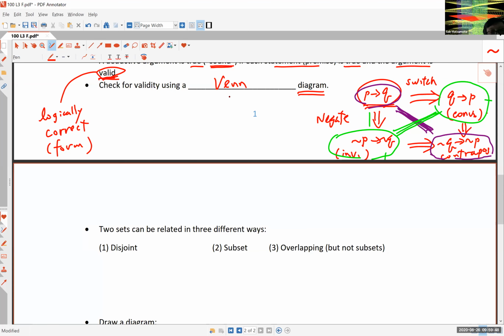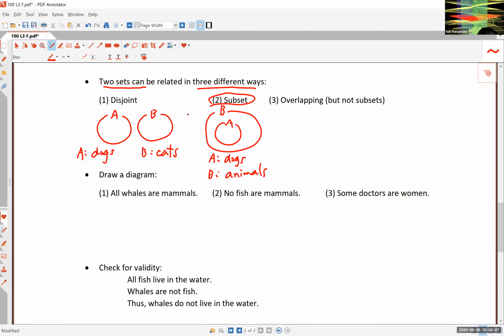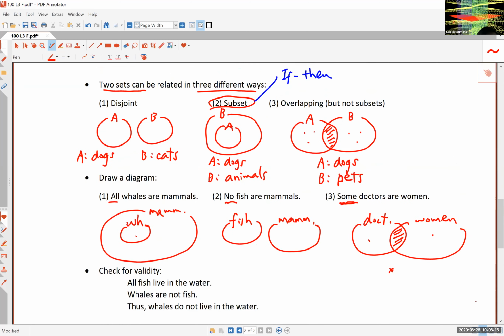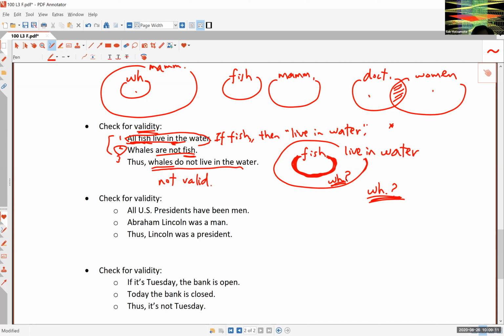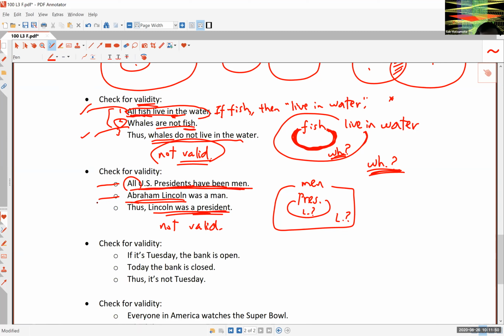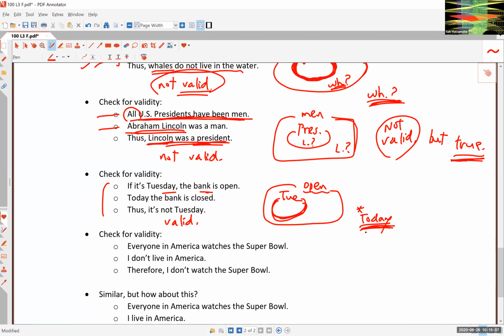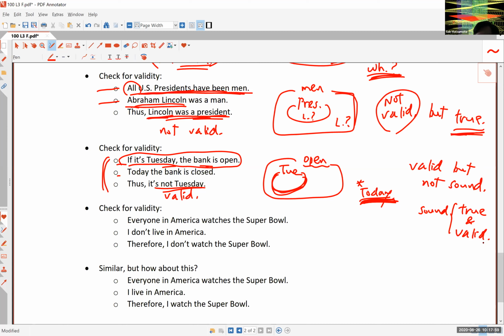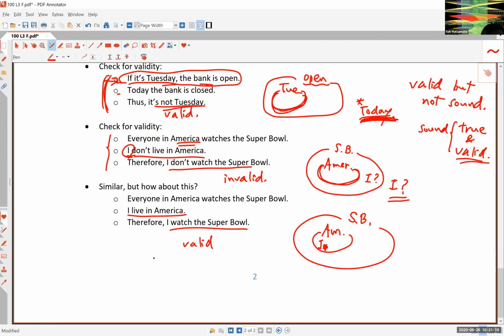Lesson 3 Part 2